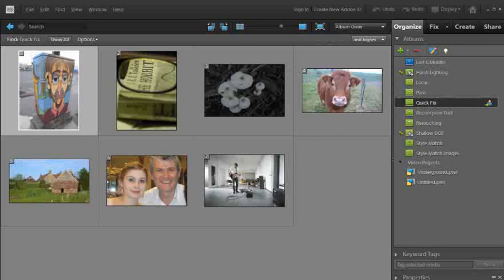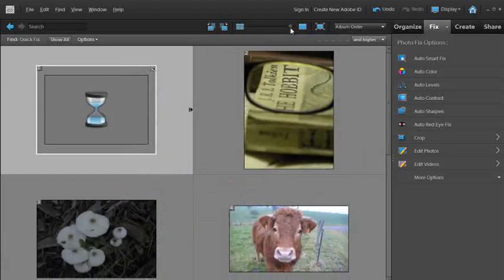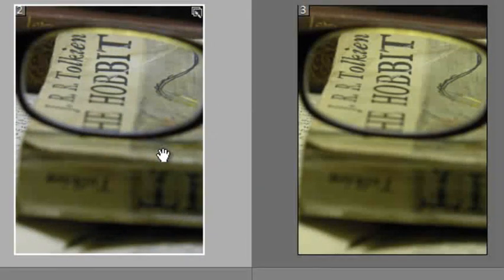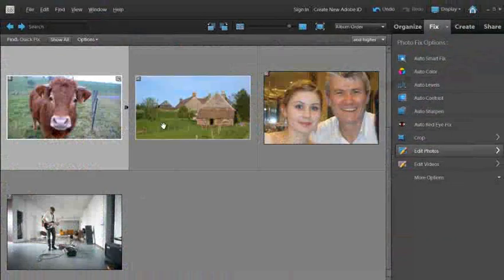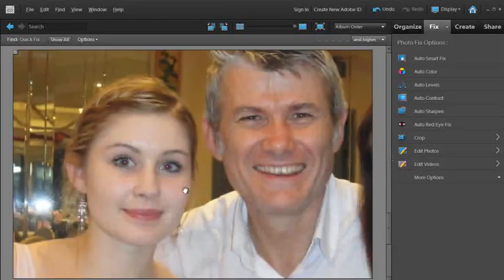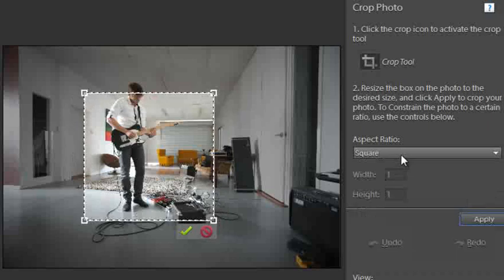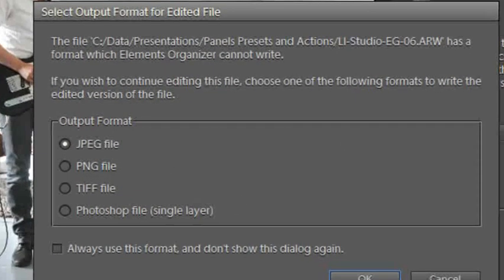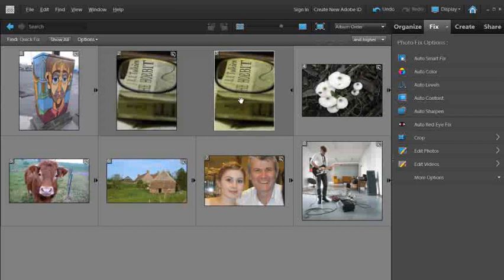Photoshop Elements: Quick Fix in Elements Organizer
Quick Fix in Photoshop Elements 9 Organizer is the easiest way to make changes in exposure, color balance and saturation.